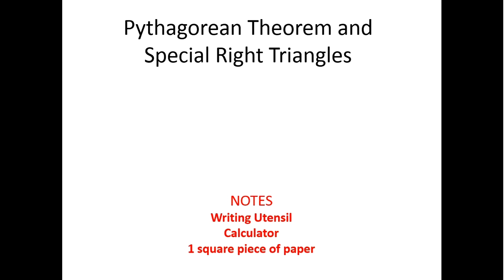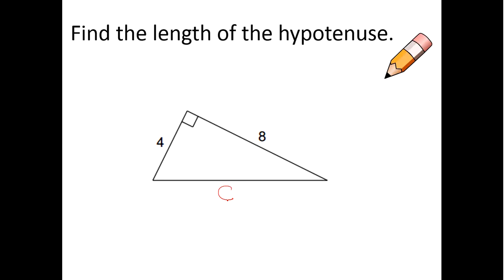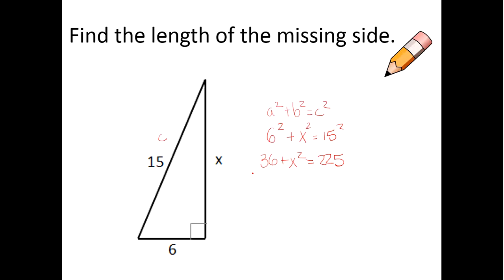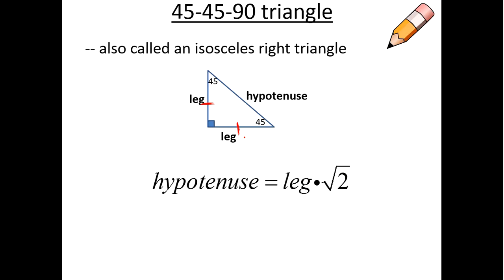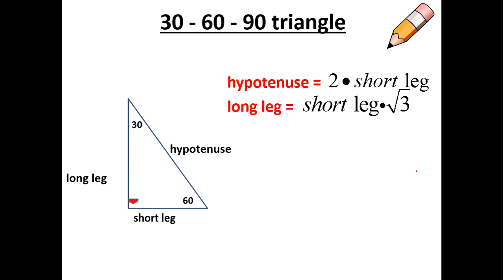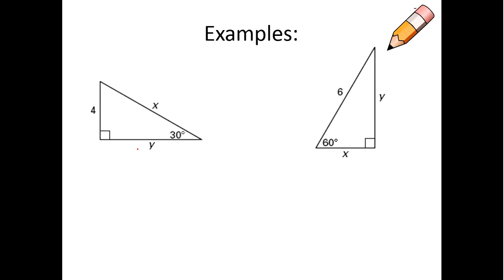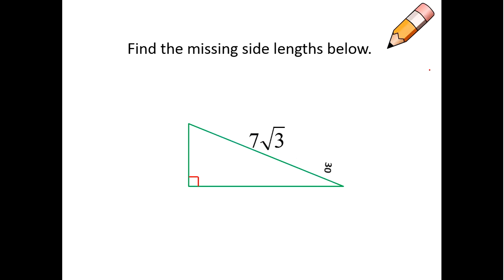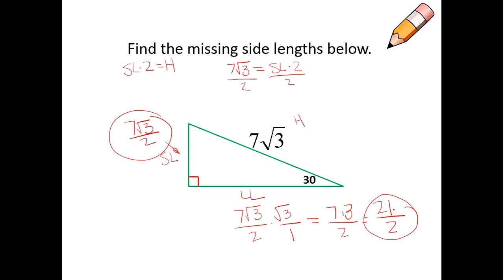Unit 9: Pythagorean Theorem and Special Right Triangles